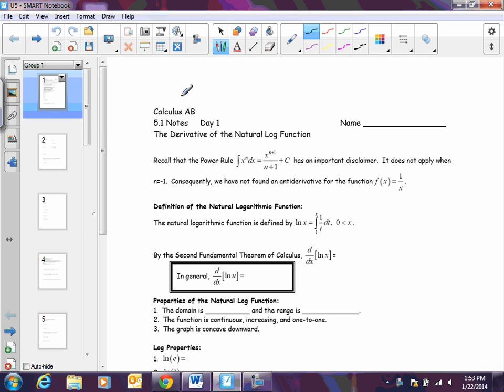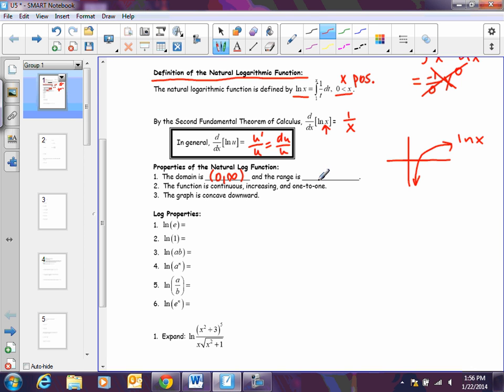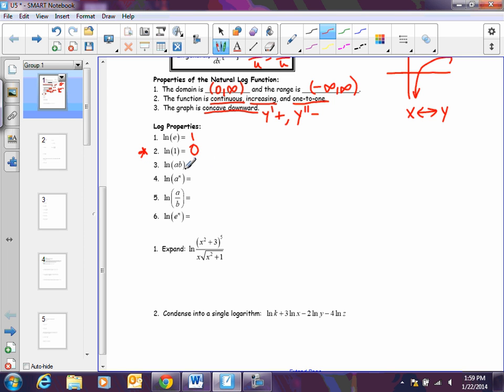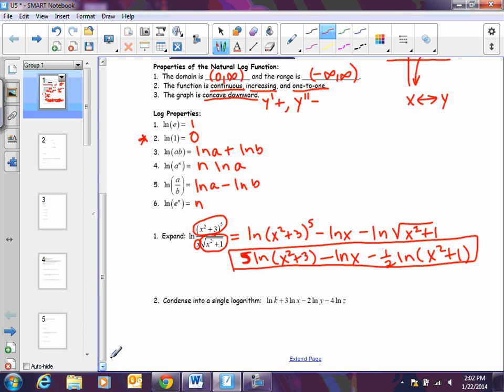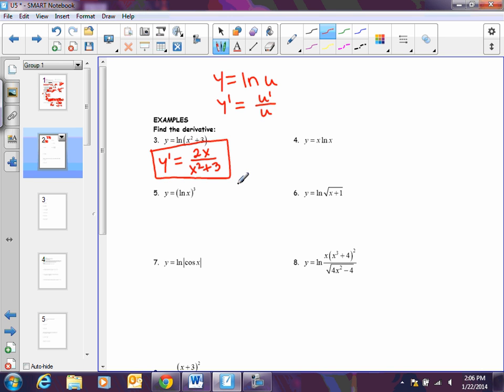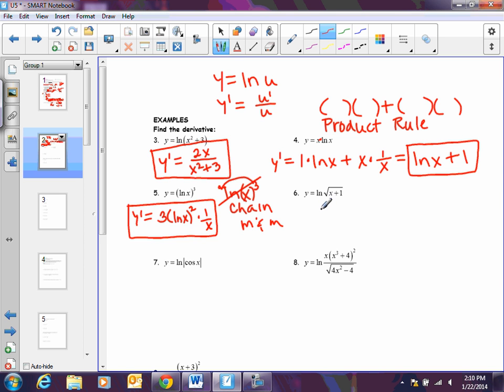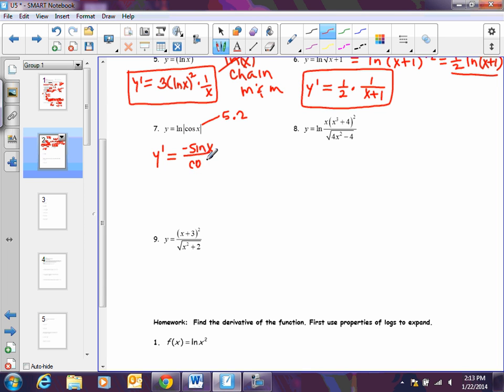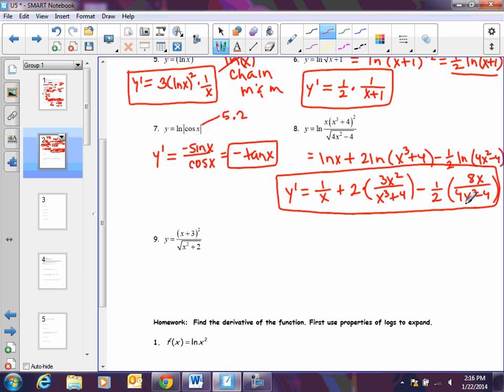Calculus 5.1 Natural Log Differentiation Day 1